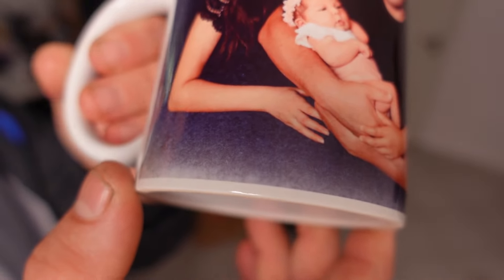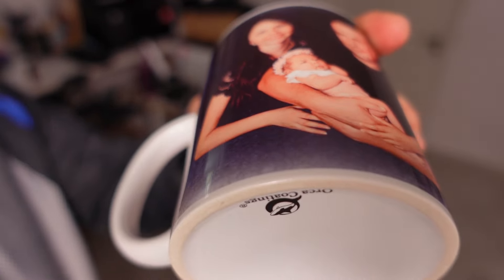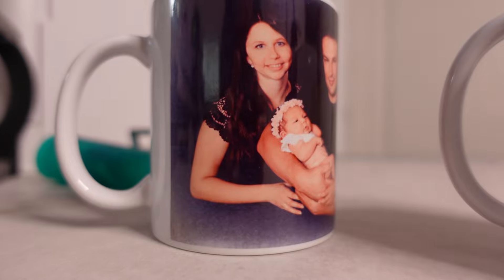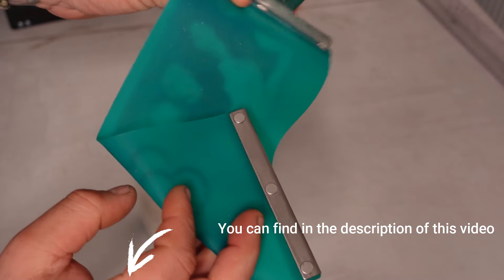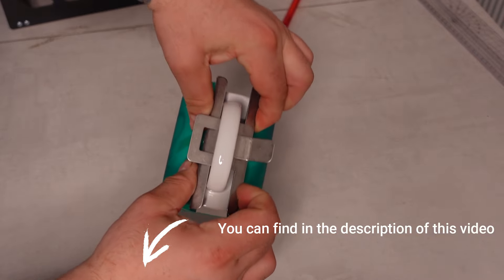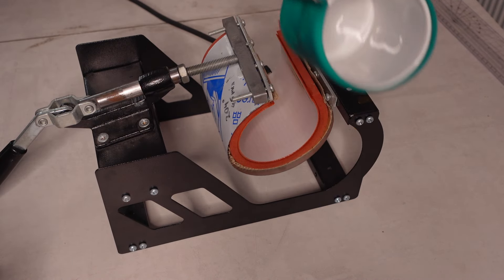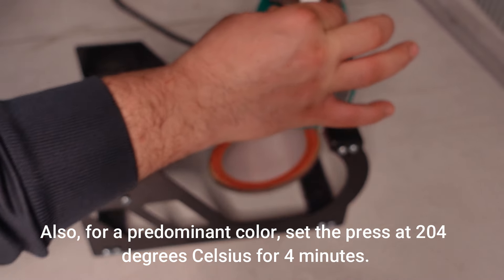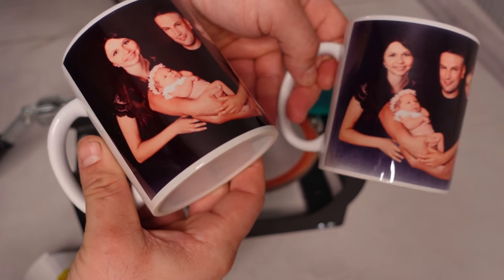How to print or sublimate a mug like a pro in 2 min! Blurry image poor print? Avoid common mistakes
How to print or sublimate a mug like a pro ! Blurry image, poor print . Avoid common mistakes
Are you tired of throwing away the cans that didn't come out when you printed them?
due to many problems reported by you in the comments on my channel I will explain how to print mugs in high quality
If you encounter this problem in the case of mug sublimation, the edges and peripheries of the mugs are not printed properly, or the color is
excretable, let me show you the simple and quick solution!
As you can see, with the second cup, the results are remarkable and you will not encounter this problem again!
3 Pieces 3D Sublimation Silicone Mug Wraps, Mug Mold Cup Clamp Transfer

Mug Clamp Fixture for Printing Mugs Sublimation Heat Transfer Machine